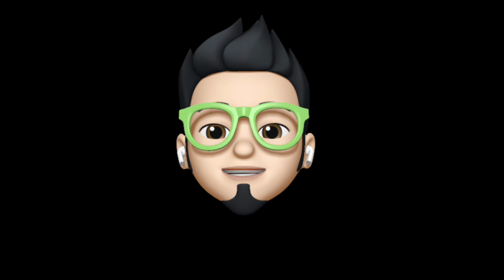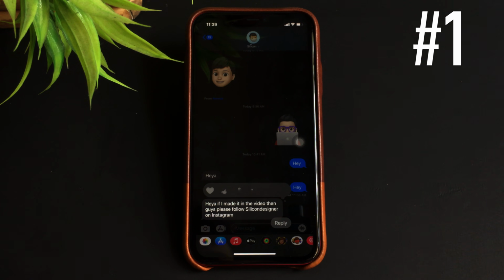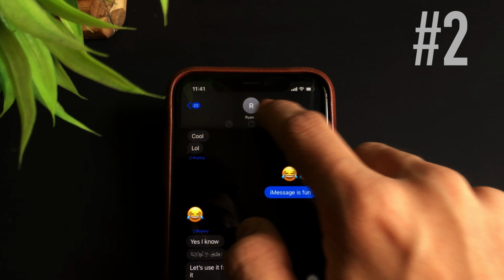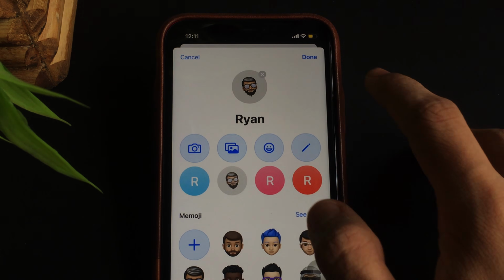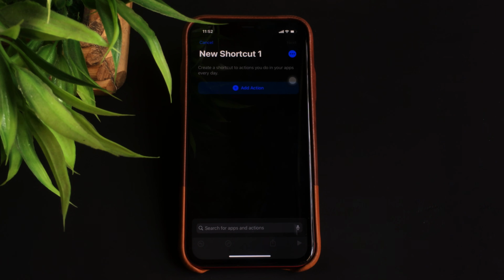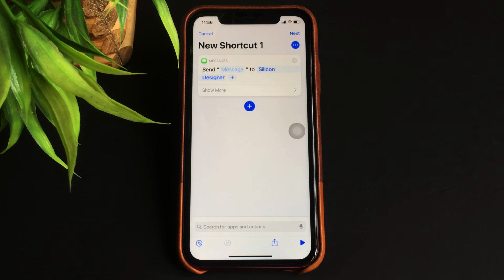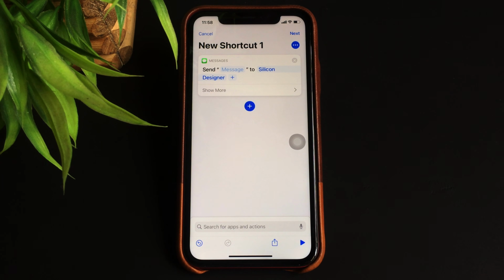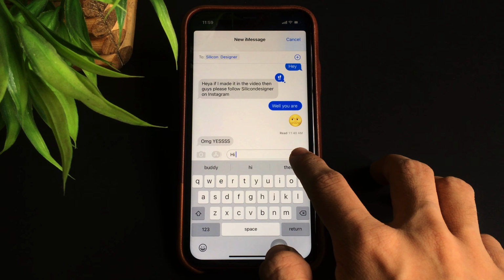How to Set MEMOJI Contact on iPhone’s HomeScreen - It’s Easy !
Welcome back to the Channel and  in this video I will show you how even you can create Memoji Contact icon shortcut for message on the HomeScreen of your iPhone,